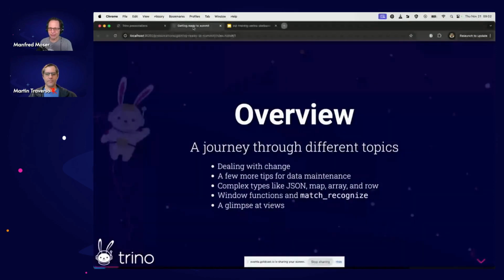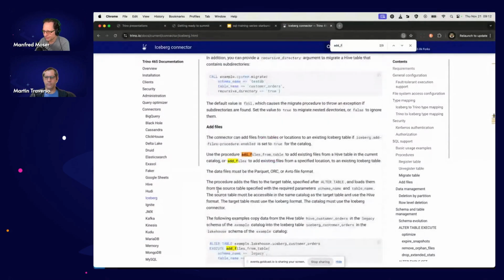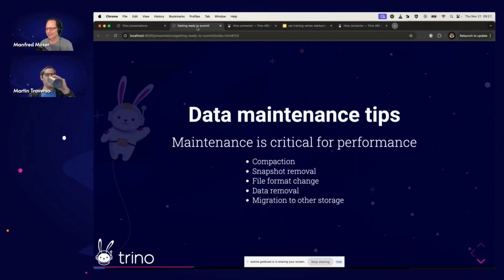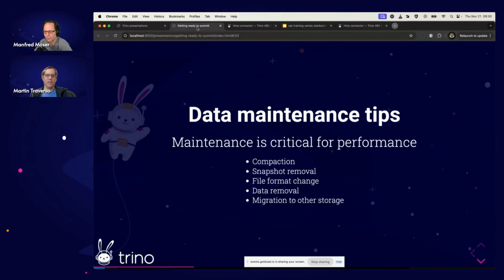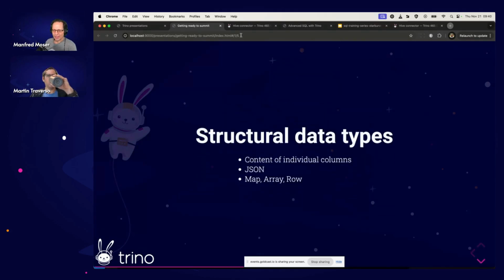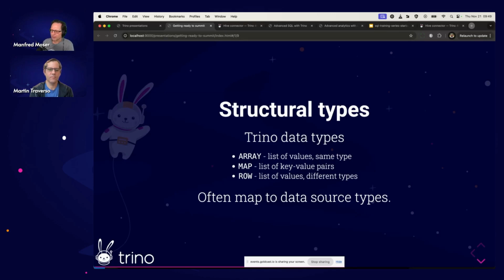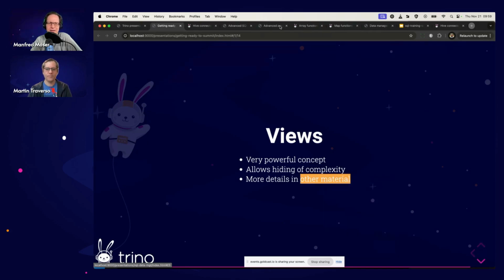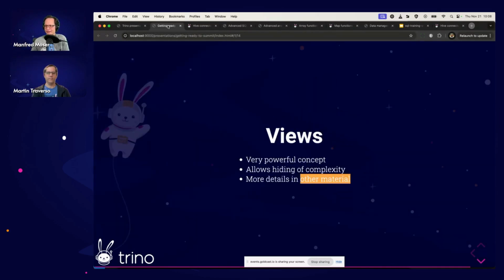Getting ready to summit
Second part of the training series SQL basecamps before Trino Summit 2024

0:00 Introduction and Trino Summit
1:00 Recap and overview
3:54 Dealing with change on the lakehouse
21:01 Maintenance tips
36:31 MERGE
40:20 Structural data type
42:00 JSON and json_table
48:57 Array, map, and row
58:45 Views
1:08:22 Closing